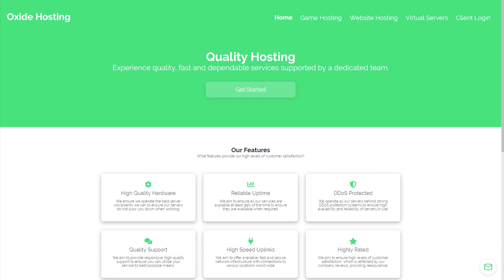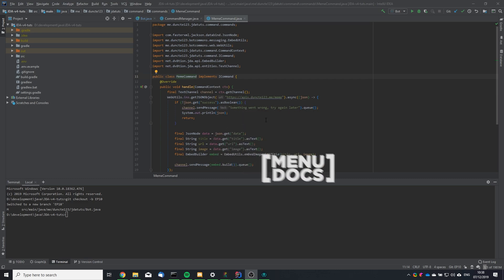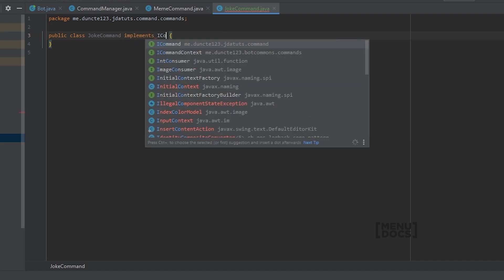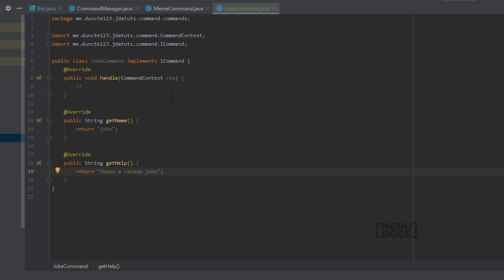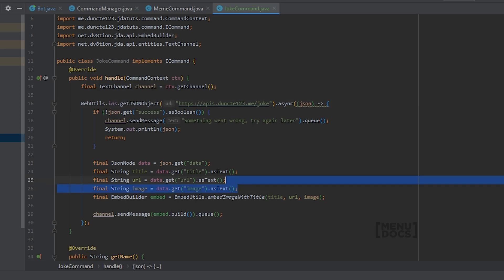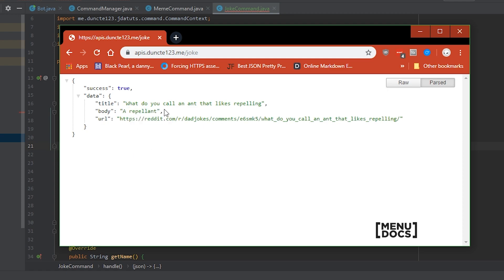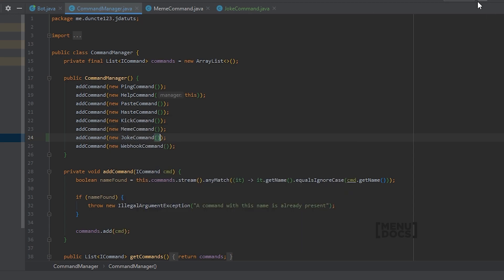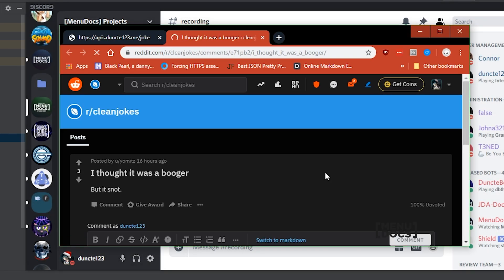JDA 4 Bot Tutorial - Joke Command (Episode 10) | MenuDocs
The meme command is fun but what about some jokes?
That why you will be shown how to make one of them in this video

and tell them that we send you by singing up via this